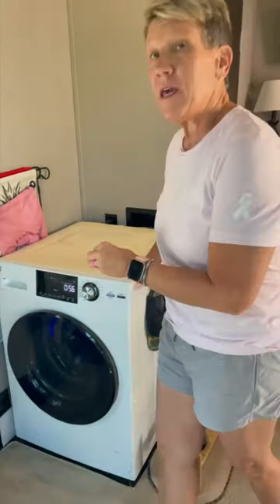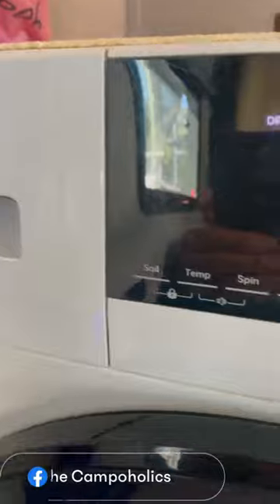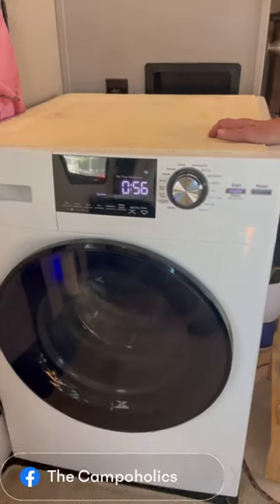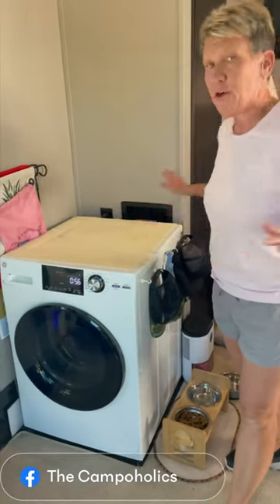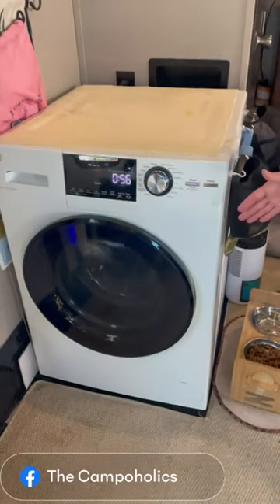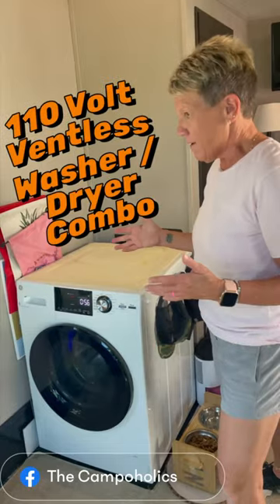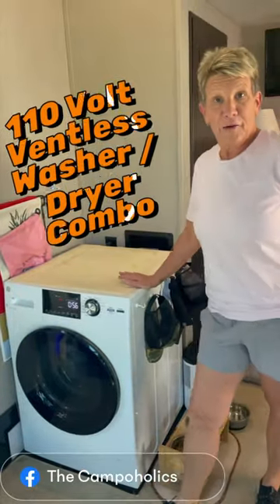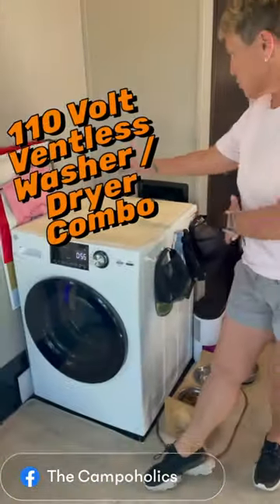If You Have An Rv, You Need This Washer And Dryer Combo!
Amazon link to this unit